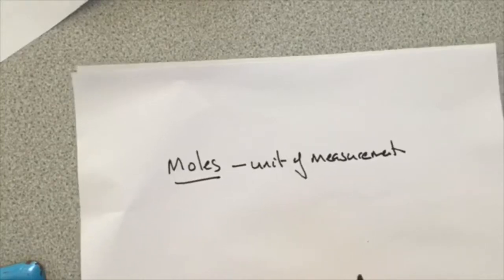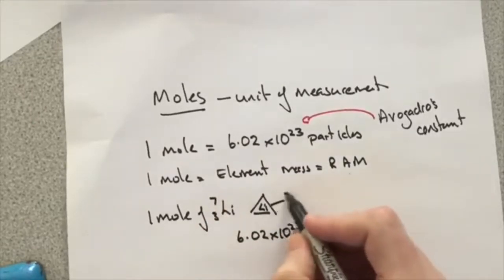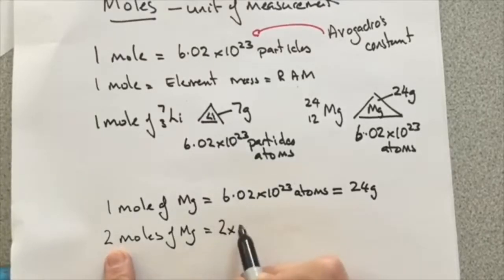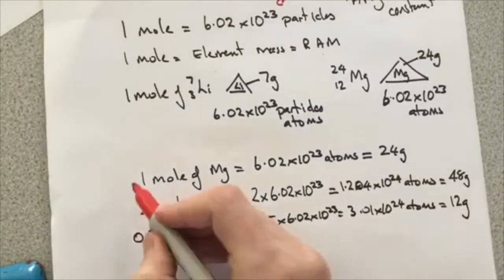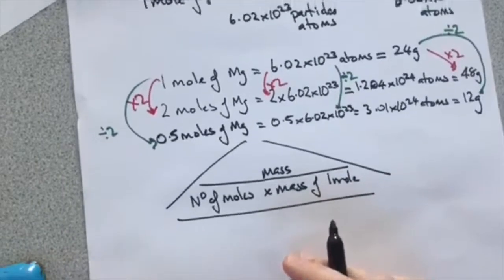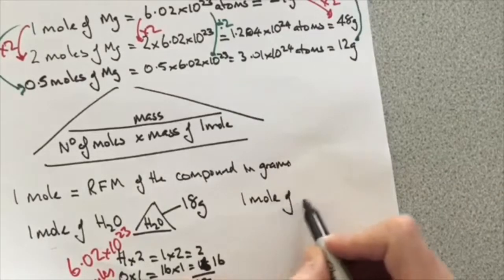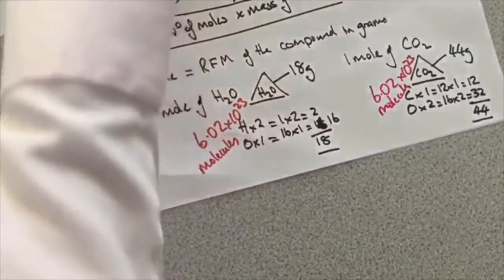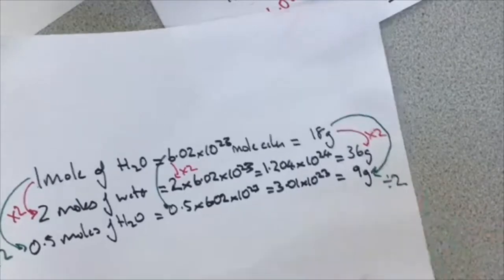Explaining moles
Moles are used as a measurement in chemistry. Understanding what a mole is and how a mole links to the mass and number of particles of a material is very important.